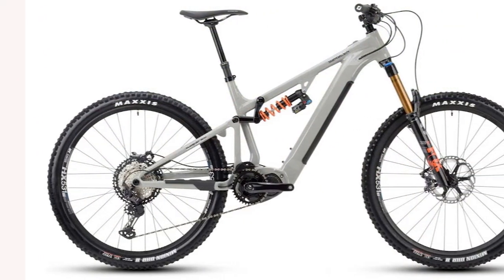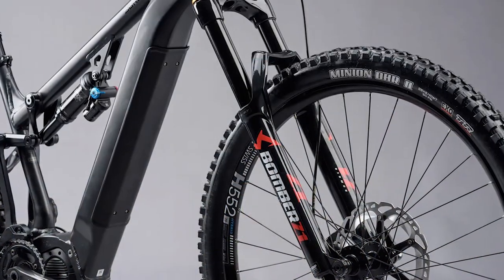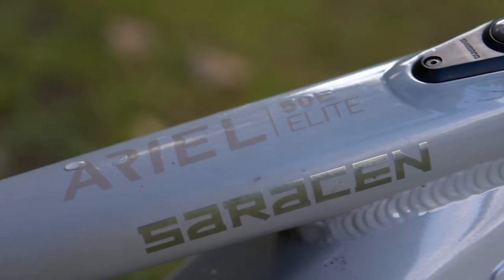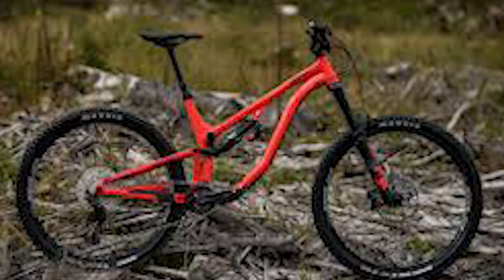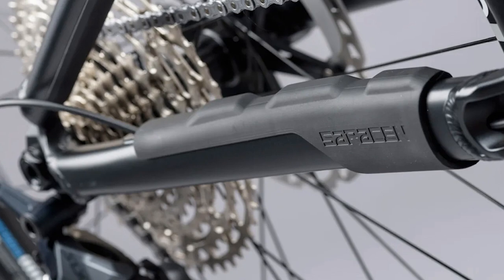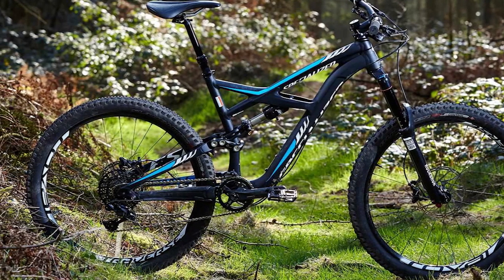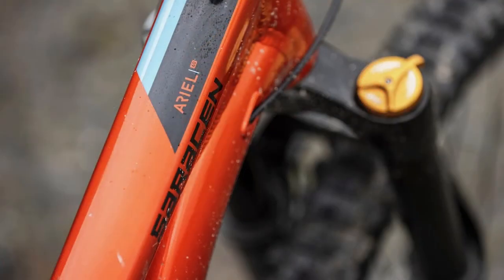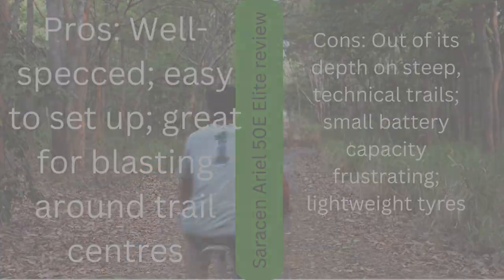SARACEN ARIEL 50E ELITE REVIEW- (2022)- BIKERADAR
CLIMBING ON THE ARIEL 50E IS SURPRISINGLY EASY GIVEN THE BIKE'S OBVIOUS PROCLIVITY FOR DOWNHILL.  A 504WH INTEGRATED BATTERY WITH 150MM REAR WHEEL ...
1️⃣SARACEN ARIEL 50E ELITE REVIEW
✅Amazon US
2️⃣Lowrance Elite FS 9 Fish Finder with ActiveTarget Live Sonar
✅Amazon US
3️⃣Rainbow High Special Edition Twin (2-Pack)
✅Amazon US